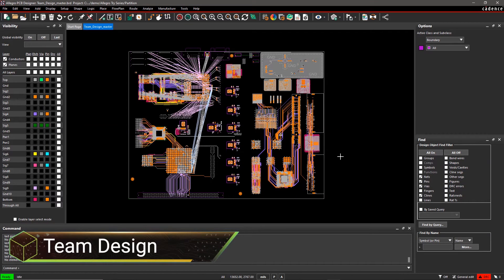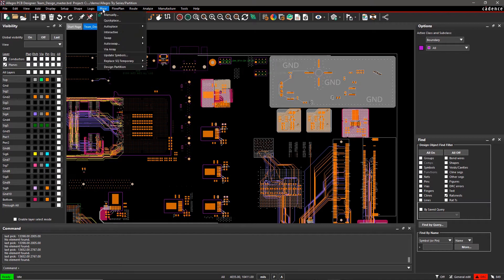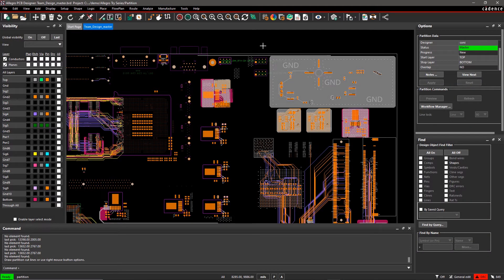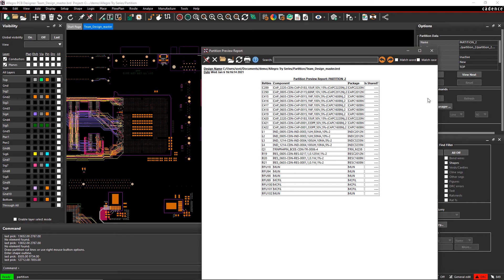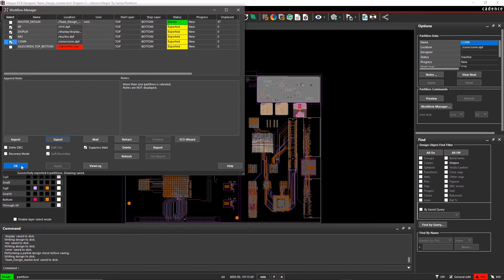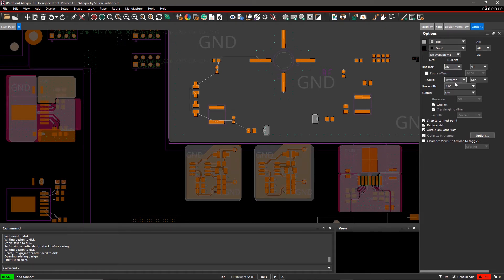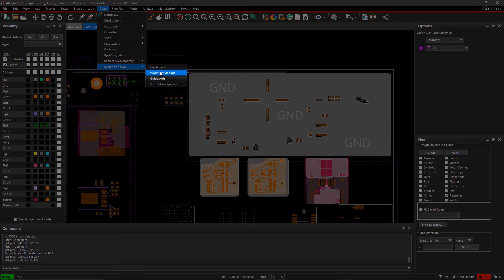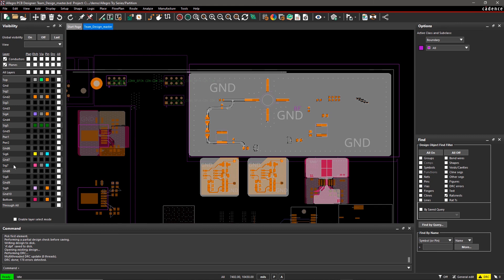Team Design for Large and Complex PCBs | Allegro PCB Designer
As we try to put everything on a single PCB, it results in a large and complex design. Completing such complex design in time while maintaining quality is a challenge and you might miss the deadline. With Allegro PCB Designer, you can easily partition the design so that multiple designers can work in parallel to accelerate the design cycle.